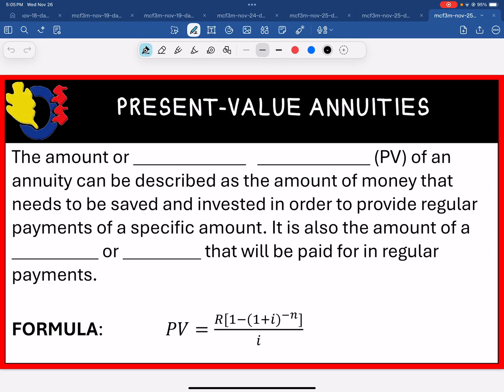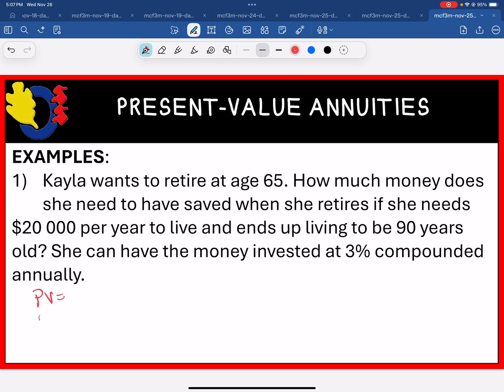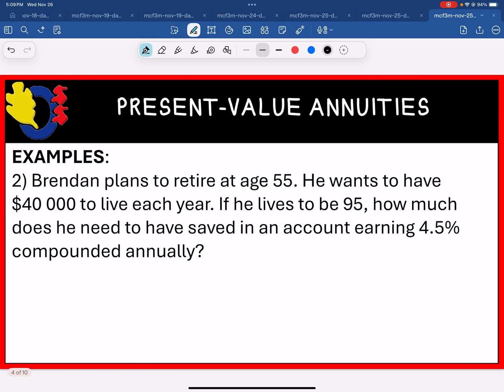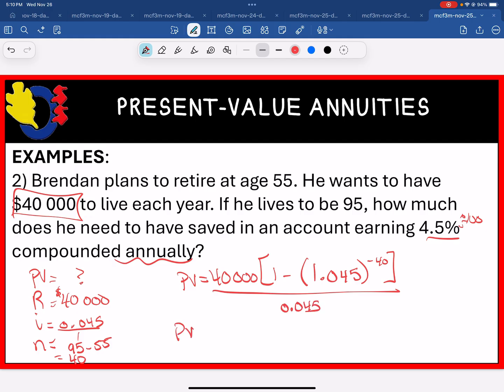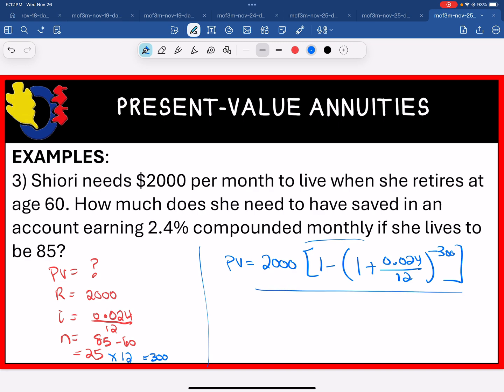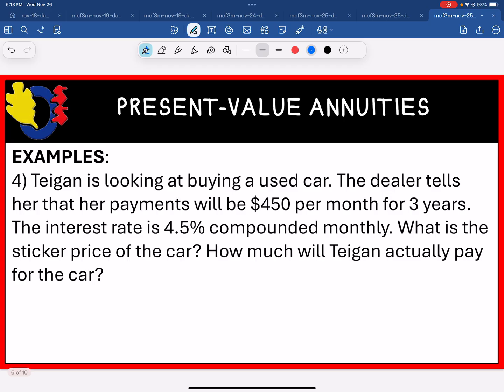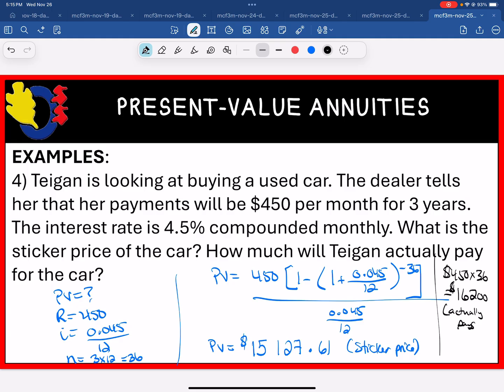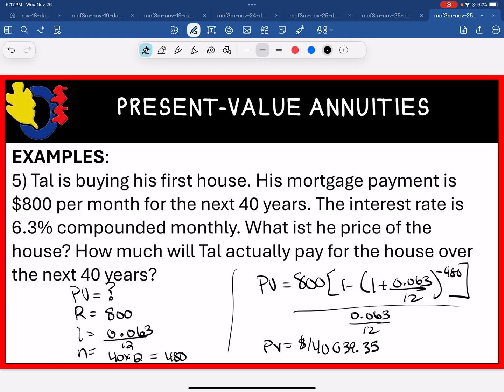MCF3M - Finance Annuity: Present Value - Cycle 3 Video 51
In this video we will use the present value of an annuity formula to calculate the amount needed to save for a future amount such as retirement savings or a car loan.